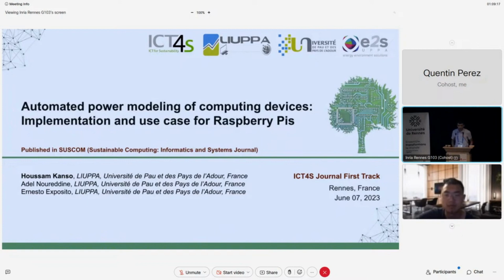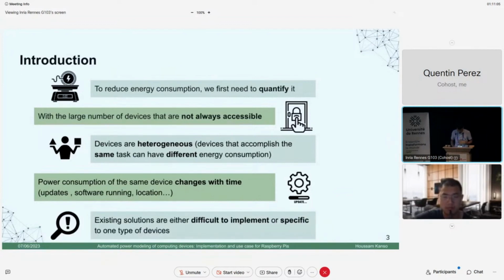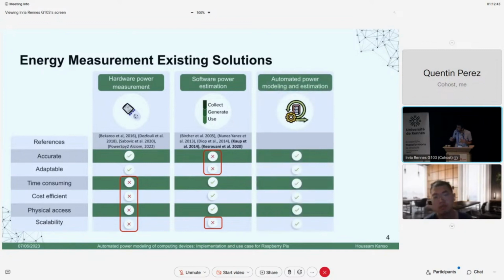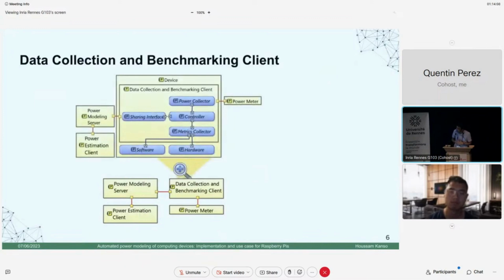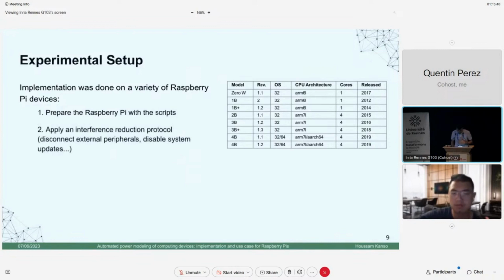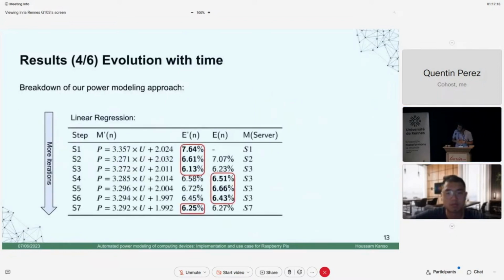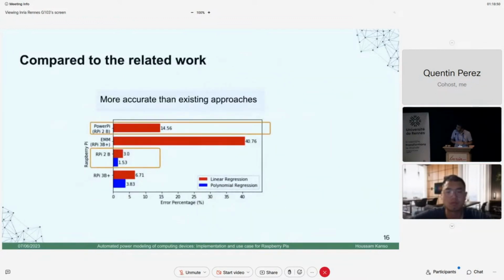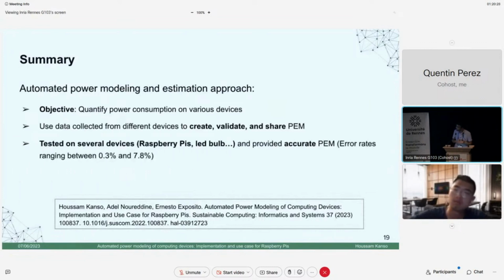ICT4S 23 - RP - Automated Power Modeling of Computing Devices: Implementation and Use Case for [...]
Automated Power Modeling of Computing Devices: Implementation and Use Case for Raspberry Pis

Houssam KANSO - Universite de Pau et des Pays de l’Adour, E2S UPPA, LIUPPA,
Adel Noureddine - LIUPPA, Université de Pau et des Pays de l'Adour,
Ernesto Exposito - Universite de Pau et des Pays de l’Adour, E2S UPPA, LIUPPA